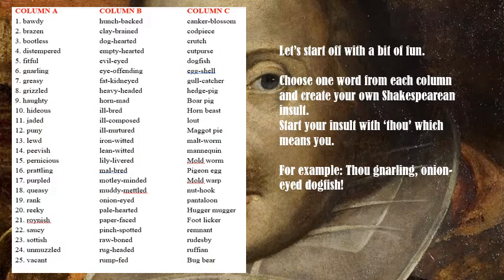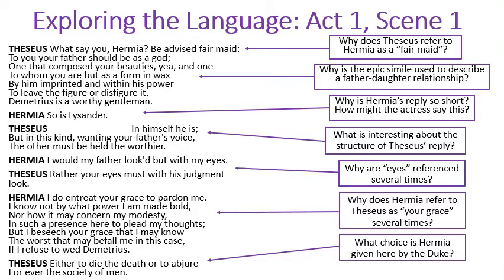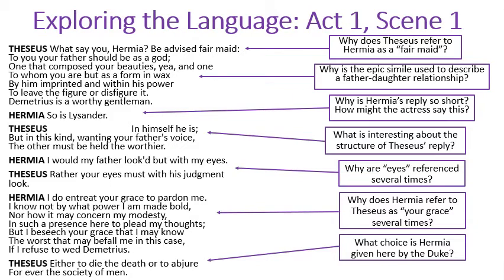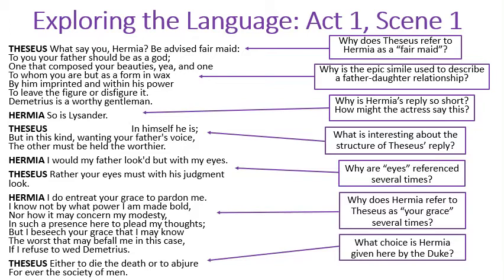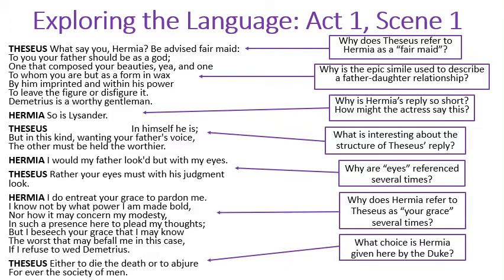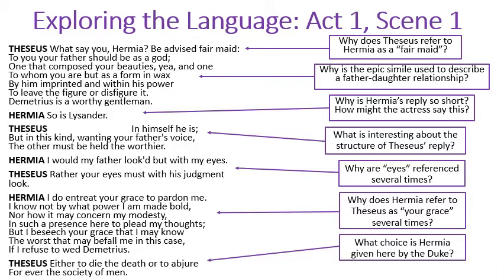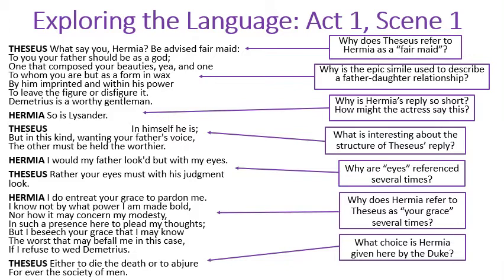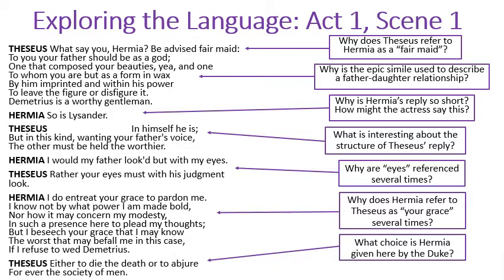25.06.20 Year 6 English - Shakespeare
In today’s lesson, we learn about one of Shakespeare’s most famous plays - A Midsummer Night’s Dream